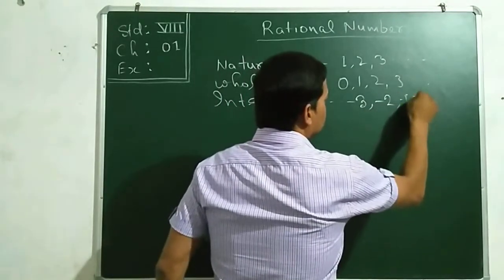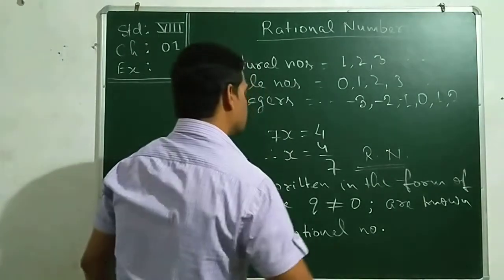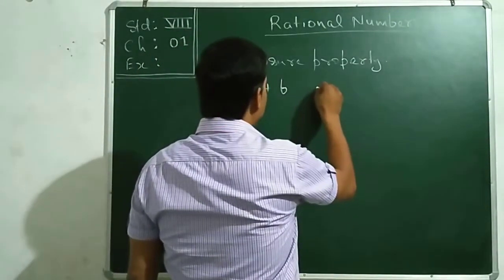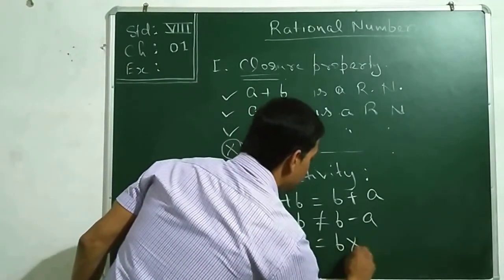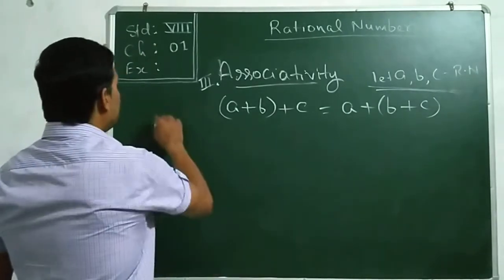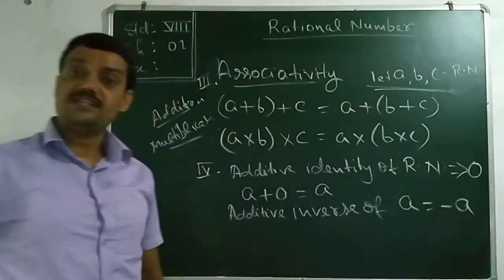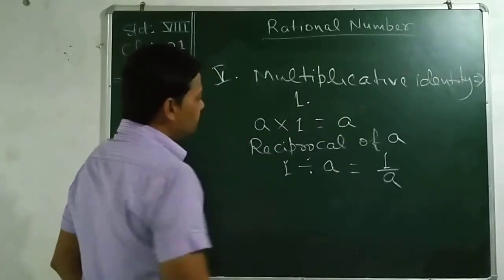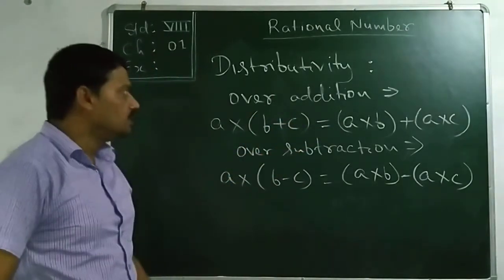Rational Number Class 8 Maths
Properties of rational number